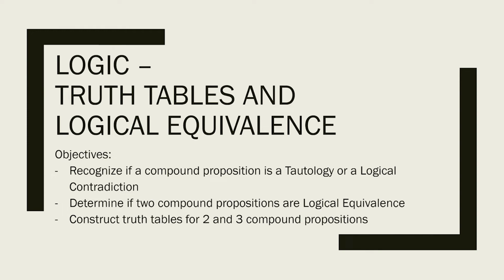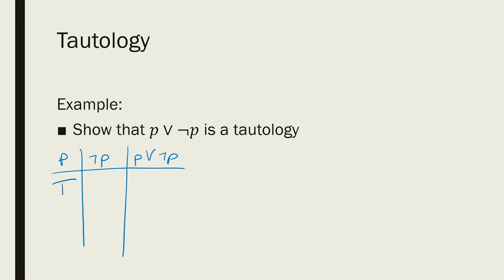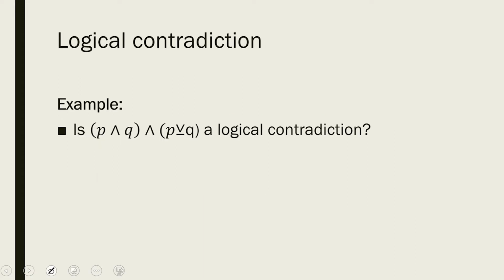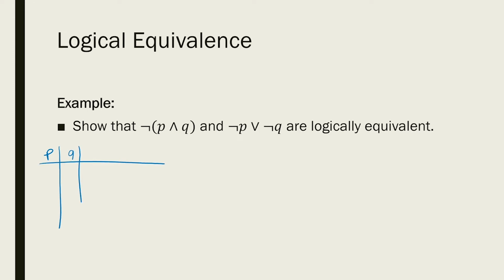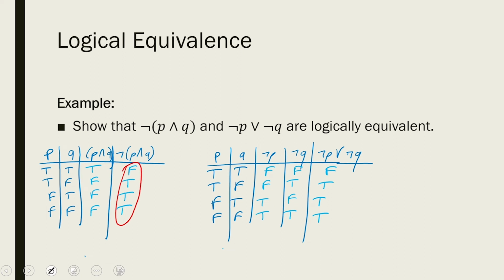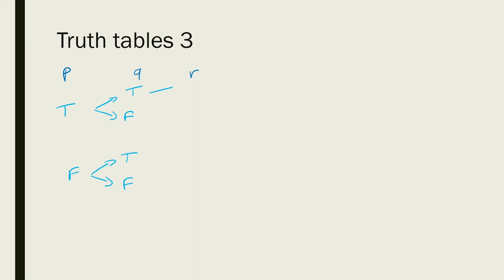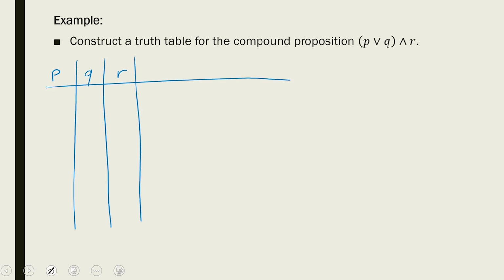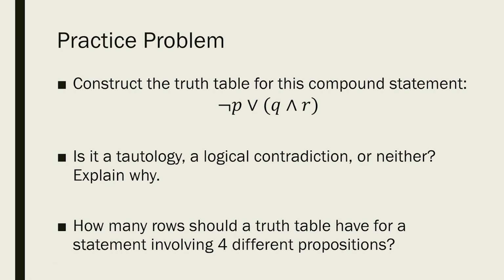Logic 3 - Logical Equivalence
Tautology, Logical Contradiction, Logical Equivalence, Truth Table